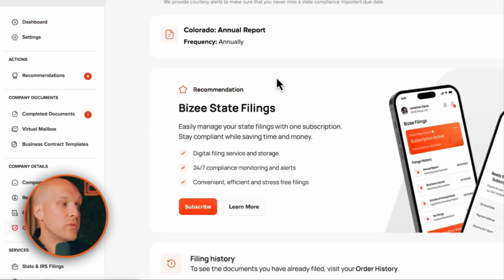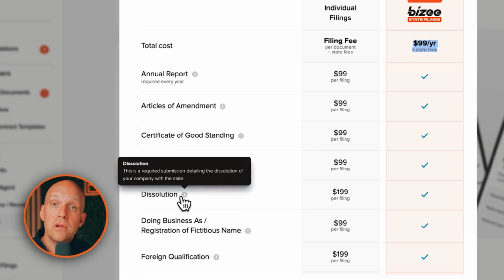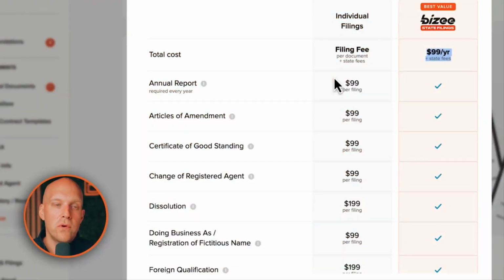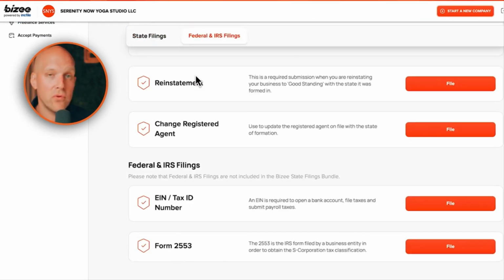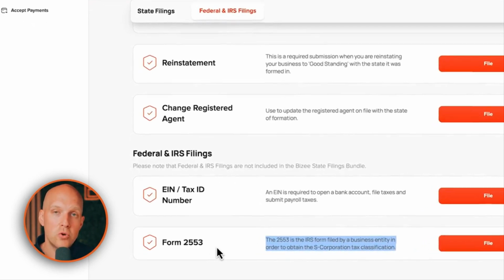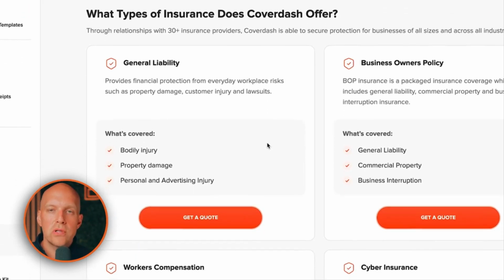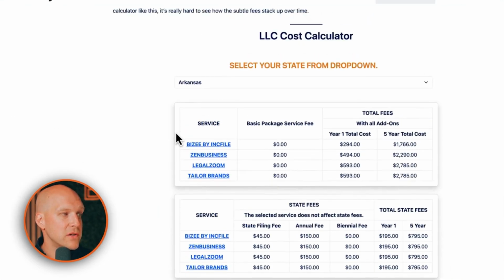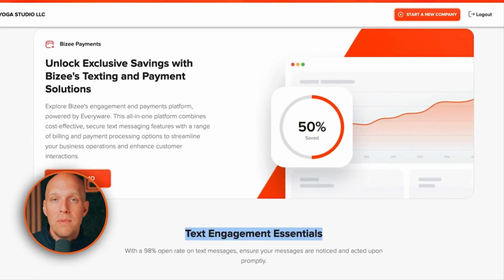Bizee dashboard demo AFTER purchasing an LLC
After testing all of the top LLC services (actually buying an LLC from them) I've found Bizee to consistently be the best option. So in this video I'm showing you how the backend dashboard works for managing your LLC and growing your business.

‼️ LLC Terms You Must Understand ‼️
I'll try my best to use normal language to explain annoying lawyer terms that you should known.

🔹 Corporate Veil 🔹
An LLC draws a division between your personal and biz assets. That division is known as the Corporate Veil. It's what protects your personal assets when you're sued. If your LLC is compliant it means someone can only come after your biz assets. The corporate veil is your friend and is the reason you setup your LLC.

🔹 Piercing the Corporate Veil 🔹
When your LLC is out of compliance (I'll explain more below) the attorney suing you will try and pierce the corporate veil. This means they're trying to find cracks/issues in your LLC so they can come after your biz AND personal assets. That's why it's important to be in compliance. Let's discuss ways people are out of compliance at times.

🔹 Registered Agent 🔹
A registered agent (sometimes goes by other names like resident agent or statutory agent) is a 3rd party that handles important documents/communication if you were to be sued. You're required to have a RA on file and they must have a physical mailing address in your state of formation. One of the best parts about Bizee is they offer this service free for your first year and then the cheapest amongst all the services I've tested at $119 a year after that. If you don't have a proper RA you could be out of compliance.

🔹 Commingling Funds 🔹
When you start your biz I'd suggest setting up a biz bank account ASAP. That's because if you run your biz operations out of a personal checking account you're "commingling funds". This could potentially lead to a crack in your LLC (aka piercing of the corporate veil) which would mean you personal assets could be liable. So setup a biz checking account ASAP.

🔹 Annual Report 🔹
Most states require you to file an annual report for your LLC. This is like renewing your LLC. Some states it's every year, others it's biennial (every other year). If you check out our LLC Cost Calculator you can see in the 2nd block if your State is Annual or Biennial. Again I prefer Bizee over Tailor Brands because they offer to file this for you a la carte. So they'll remind you about it and then for $99 they can file this for you or you can do it yourself. Tailor Brands and other services try and just put you into a subscription service that is more expensive. It's especially ridiculous if you're in a state that only requires renewal every 2 years.

... Now some tax considerations...

🔹 Pass-Through Entity🔹
An LLC is considered a "Pass-through Entity". This means that the business itself does not pay federal income taxes. Instead, the profits and losses are "passed through" to the owners (or members), who then report the income on their personal tax returns. This is one of the reasons people like LLCs because they're easier come tax time.

🔹 S-Corp Election🔹
Just something to be aware of in the future. When your biz starts doing around 50k of net income a year you may want to elect to have your LLC to be taxed as an S-Corporation (usually called an S-Corp). At that level of income you can put yourself on payroll an then pay yourself distributions as well. Those distributions are not hit with the 15.3% self-employment tax so you save on taxes. Every 10k you pay yourself in distributions saves you about $1,530 in taxes. Don't worry about this today if you're just getting started... but I really want you to remember this when your biz starts making 50k net income. You should talk to a CPA about S-Corp classification to save on taxes.

The reason I recommend people to use a service like Bizee is that it starts at $0 plus State fee but they help keep you in compliance. Personally I forget everything and I love getting reminders and making the annoying part of biz ownership easier.